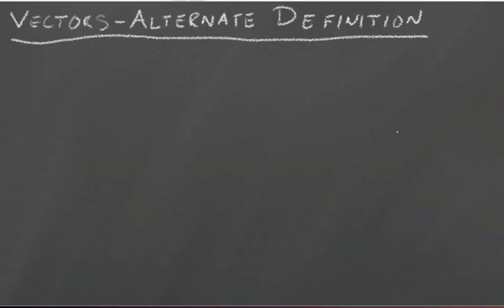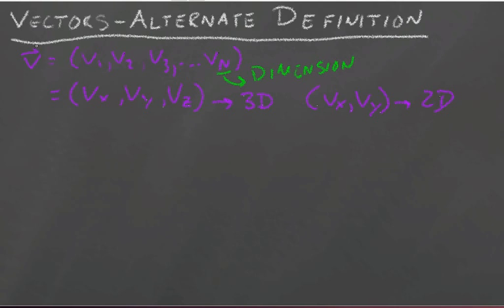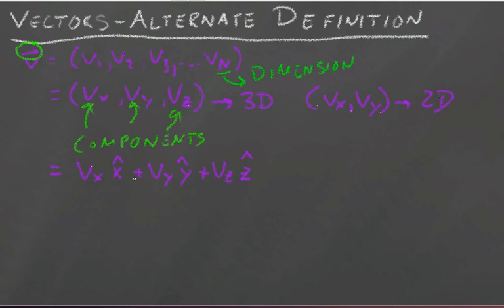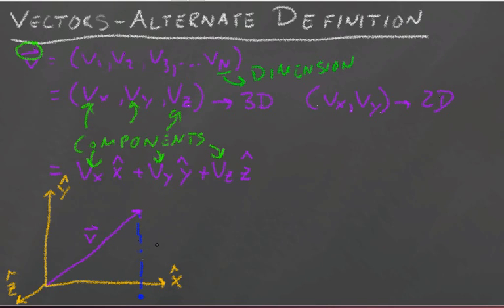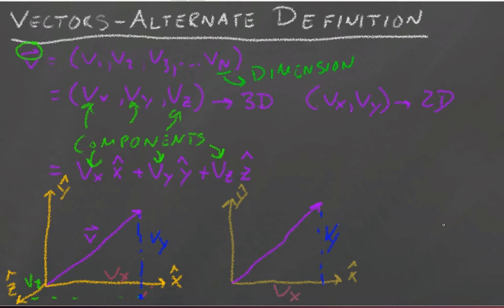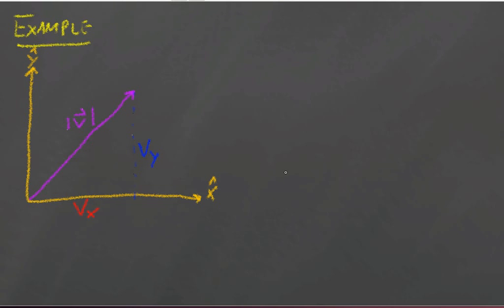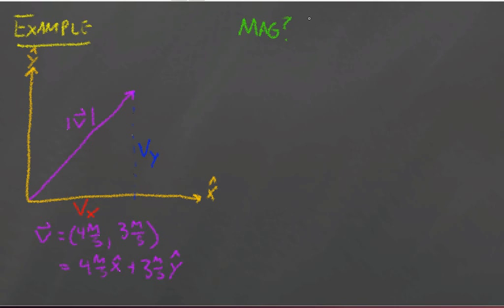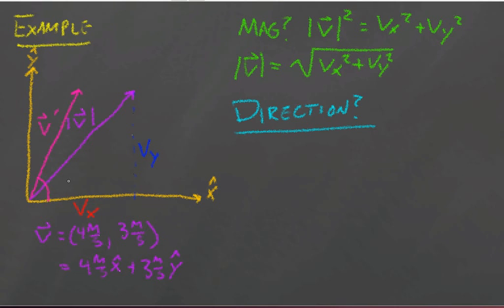2.2 Components of Vectors